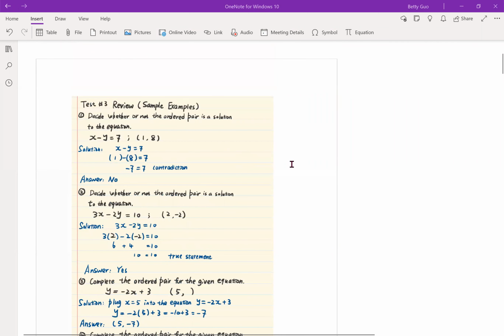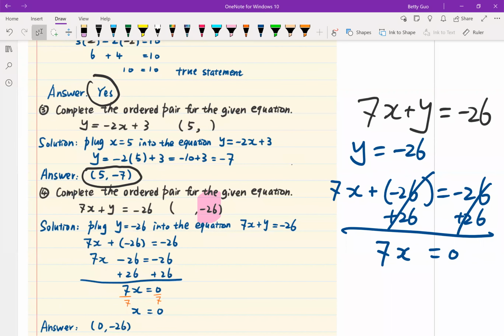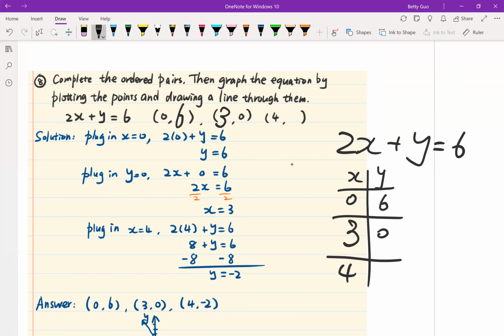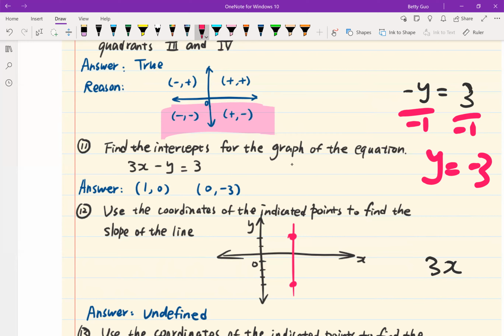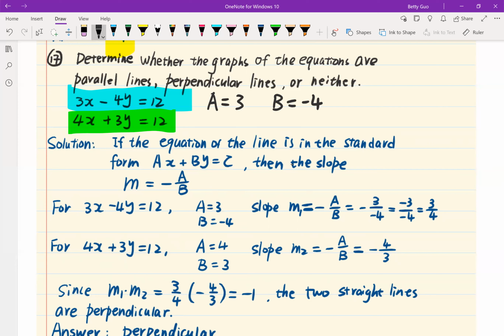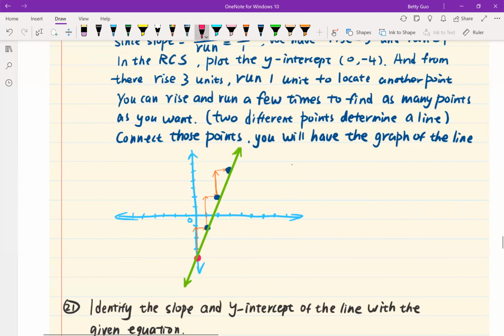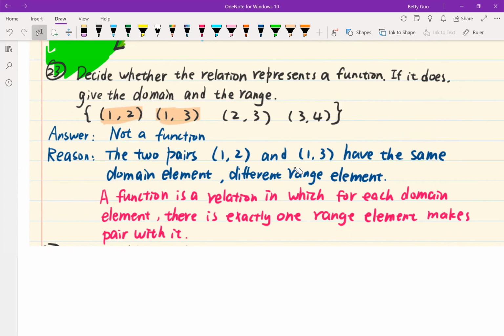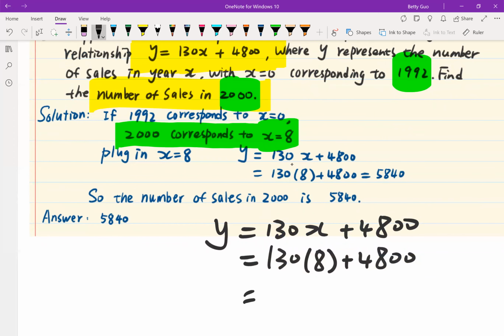005 T3 Review